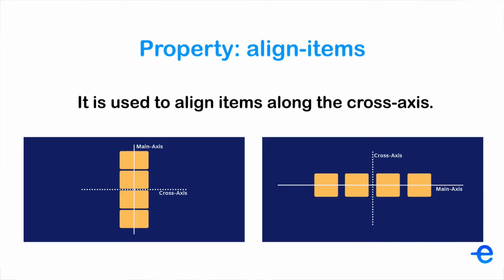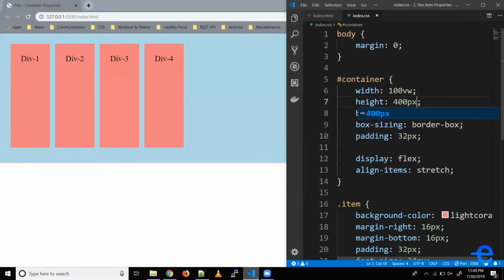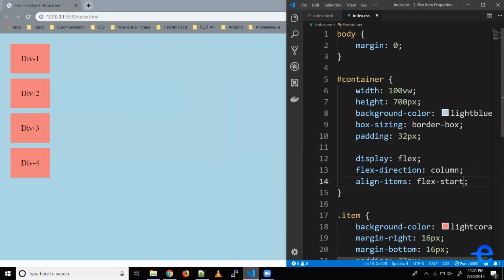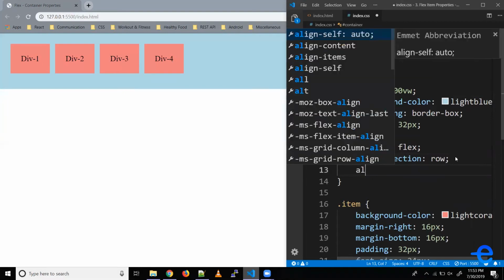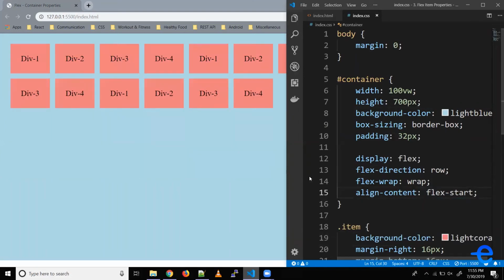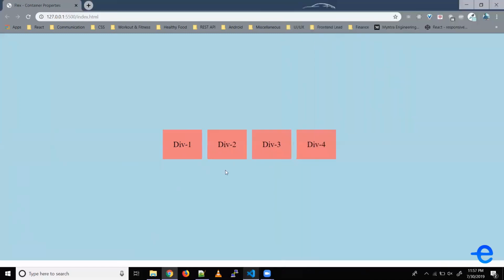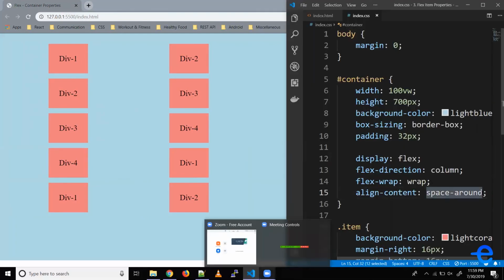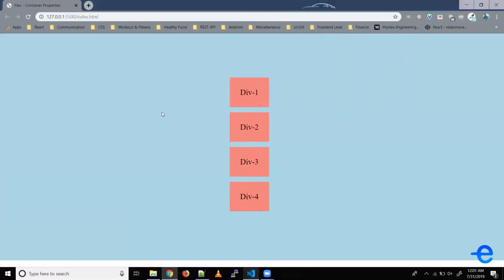CSS - Align Flex Items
Hey guys, in this video we will learn How to align Flex Items.